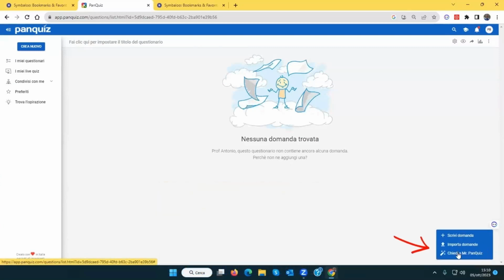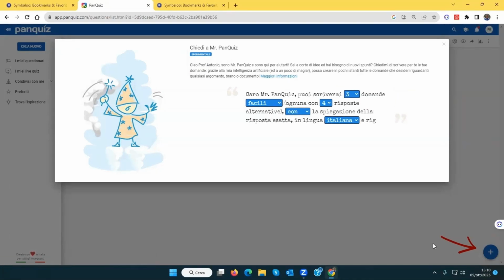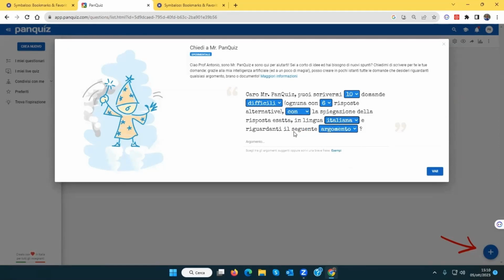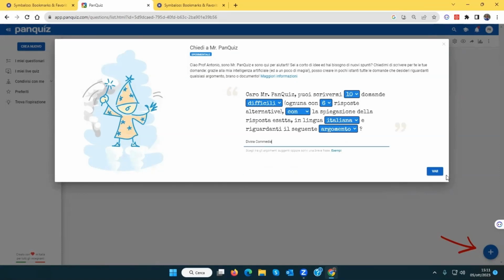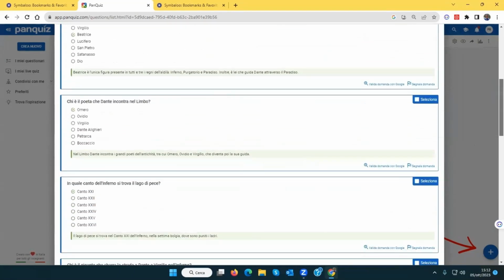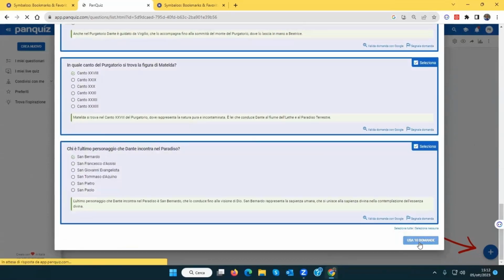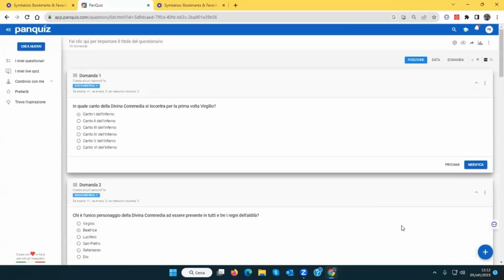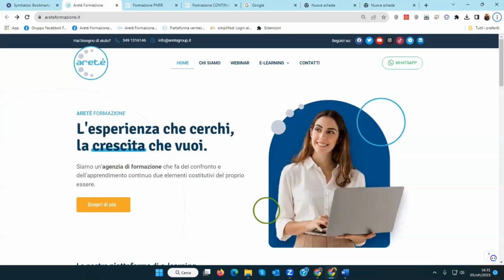Using Artificial Intelligence to Create Quizzes and Live Quizzes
In this video, we will show you how to use artificial intelligence to create quizzes and live quizzes. We will cover the following topics:

How to create a quiz with PanQuiz
How to use AI to generate quiz questions
How to create a live quiz with PanQuiz
PanQuiz is a platform that allows teachers to create quizzes and live quizzes. It is a powerful tool that can be used to assess student learning and engage students in interactive learning activities.

Audience

This video is for teachers of all levels and from all countries.

Goal

The goal of this video is to show teachers how to use PanQuiz to create quizzes and live quizzes. We believe that PanQuiz is a valuable tool that can help teachers to improve their teaching and their students' learning.

After watching this video, we encourage you to try PanQuiz for yourself. You can create a free account at panquiz.com.

PanQuiz is available in multiple languages.
PanQuiz is free to use for basic features.
PanQuiz offers a variety of features to help teachers create engaging quizzes and live quizzes.